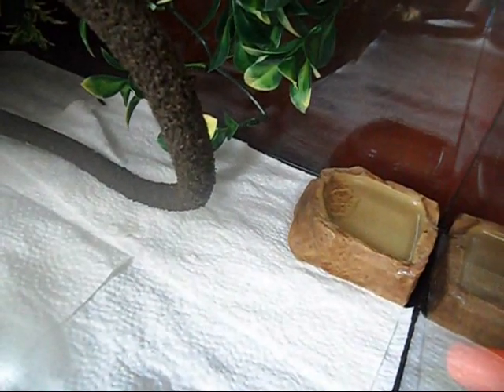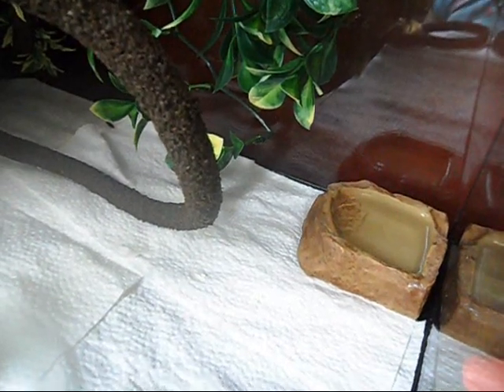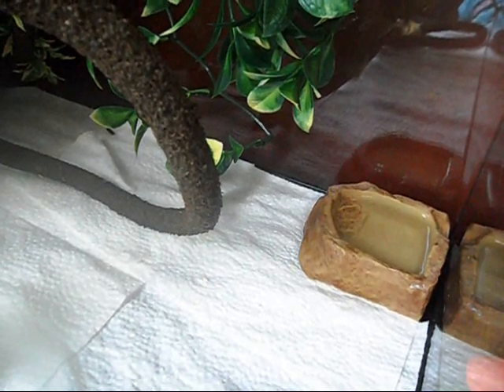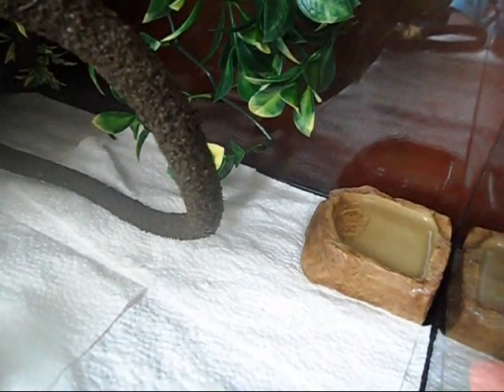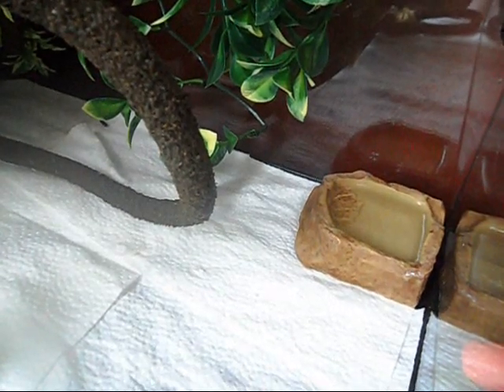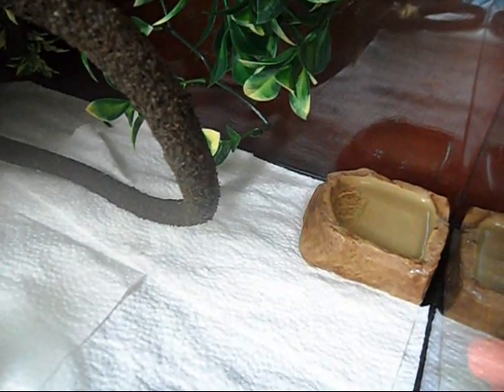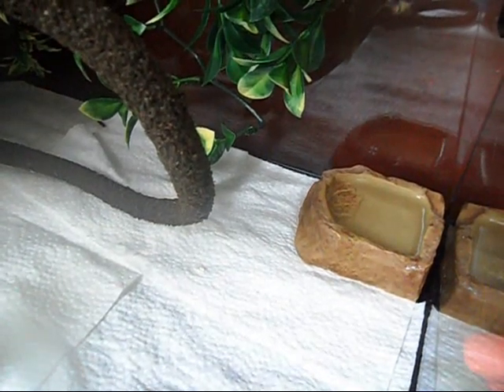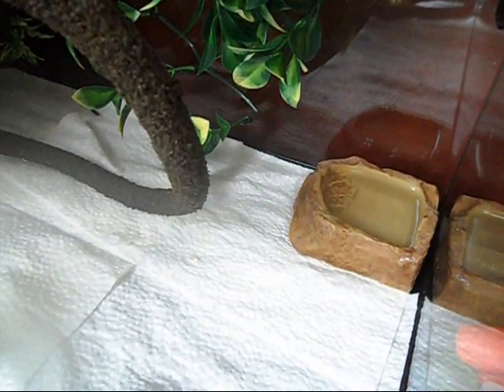how to teach your crested gecko to drink from a water dish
i have had great success with this tecnique, and i encourage you to try this IF you want your crested gecko to learn to drink from a water dish. and thats my baby sister that you see in the reflection, i will not wear a baby blue shirt with flowers! ever!